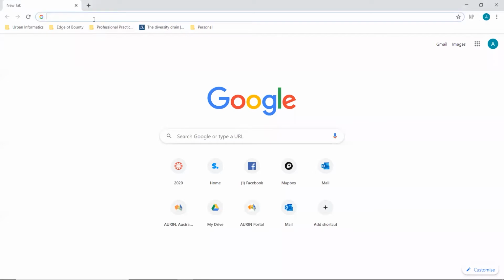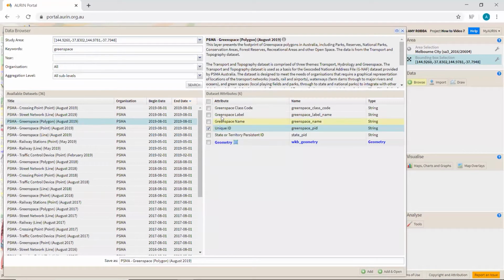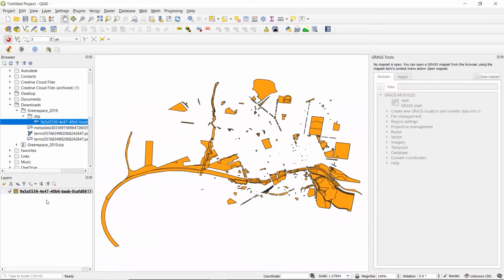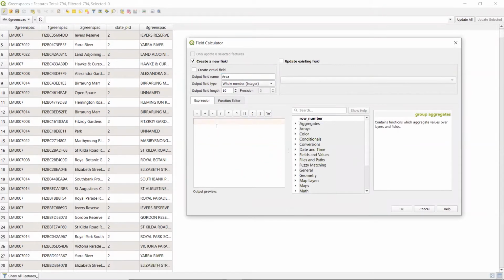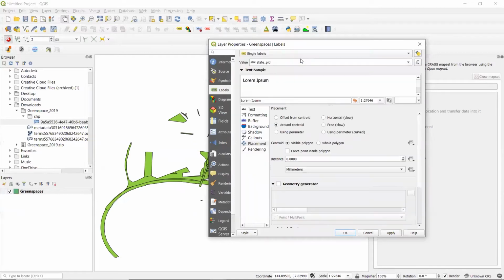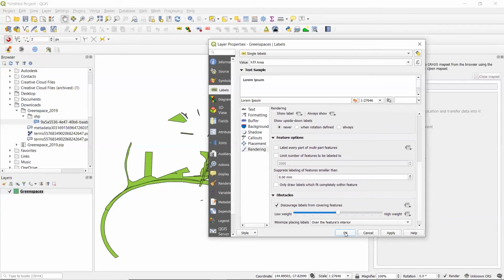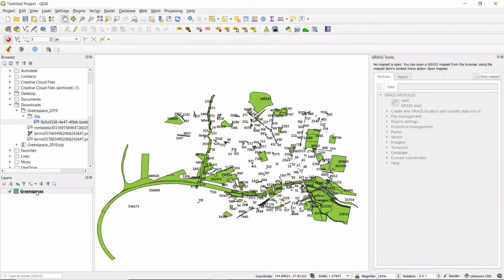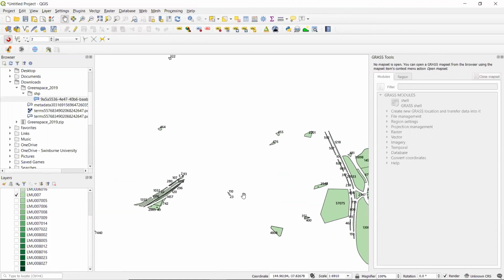07_ QGIS | How to Add Area Attribute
Go to Urban Informatics & Modelling for more helpful tutorials like this :)